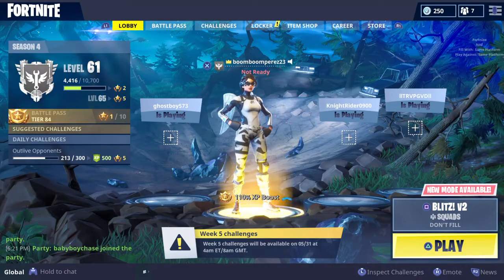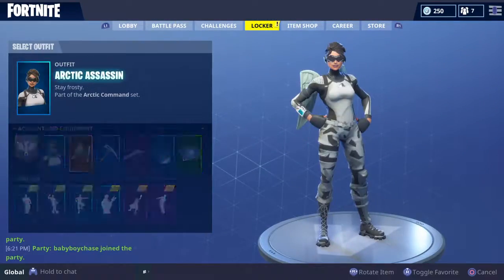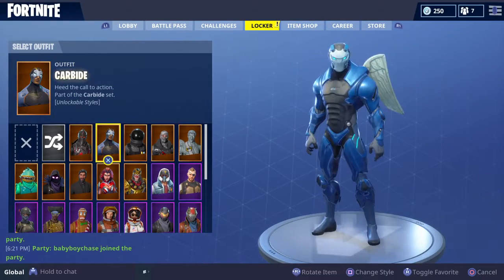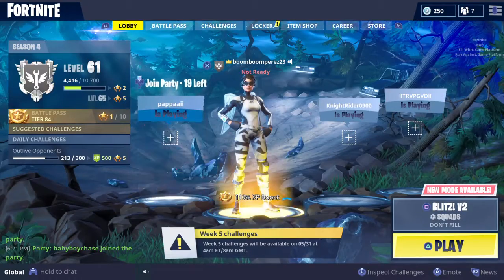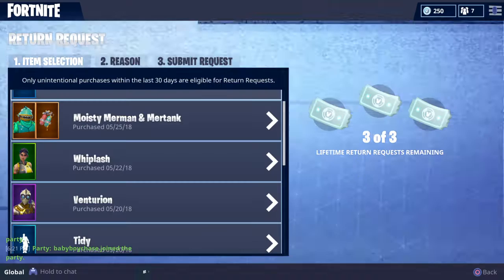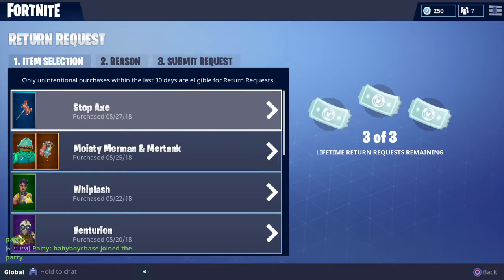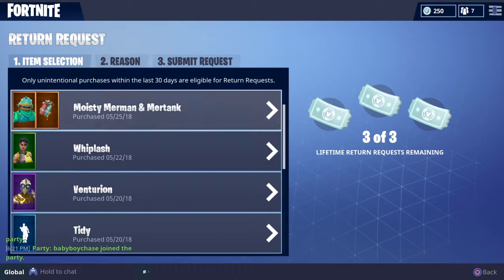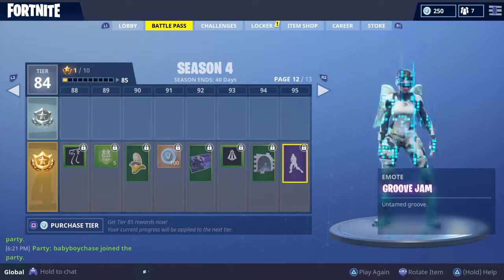New *Refund System* in fortnite